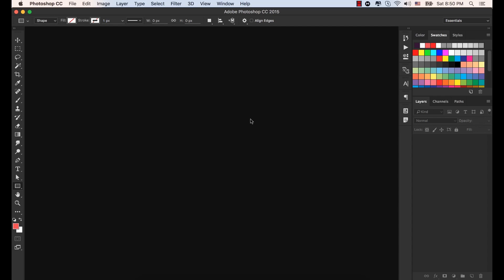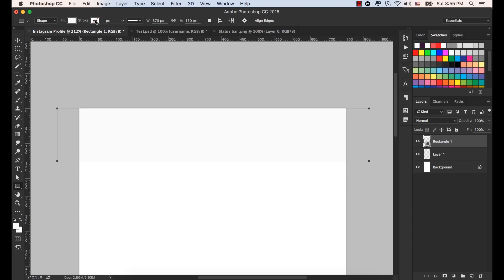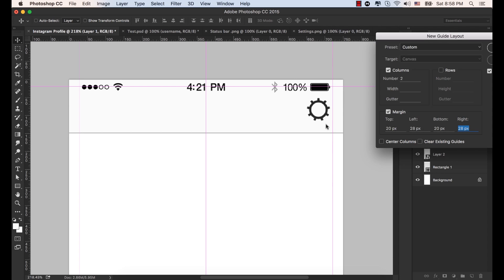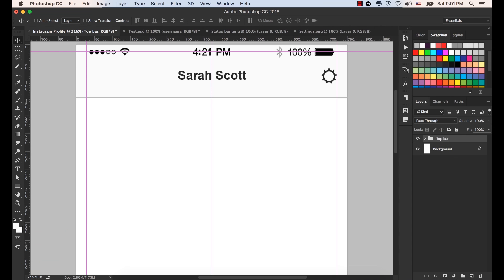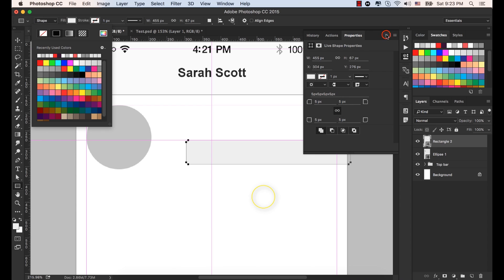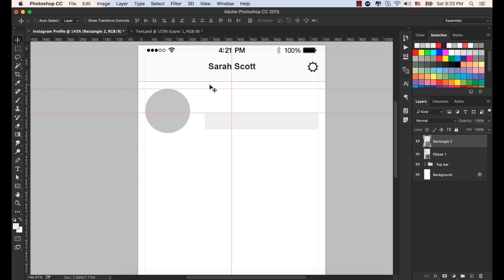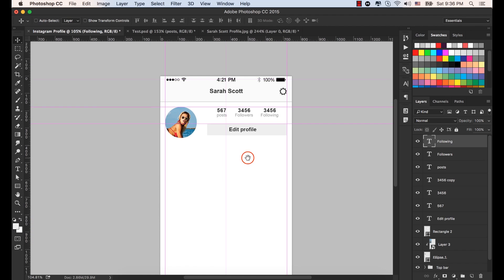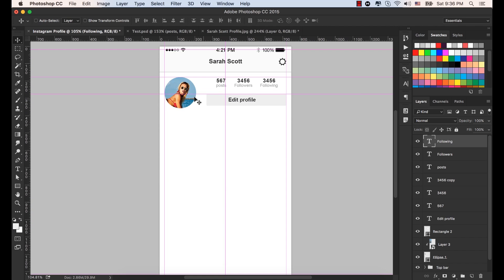How to Design New Instagram App UI/UX for iOS: Part 1 | Photoshop Tutorials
New Instagram App Design for iOS in The Complete Mobile UI/UX Design: Learn 7 Tools From Scratch and Design 15 Top Chart Apps From Scratch.